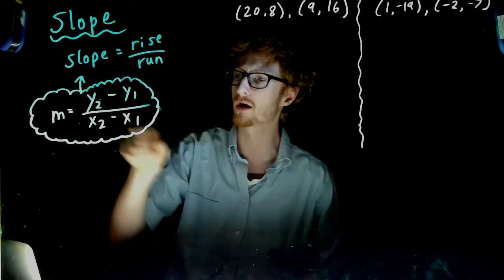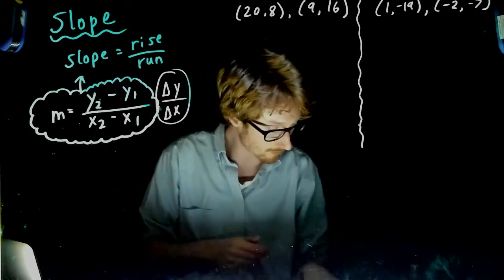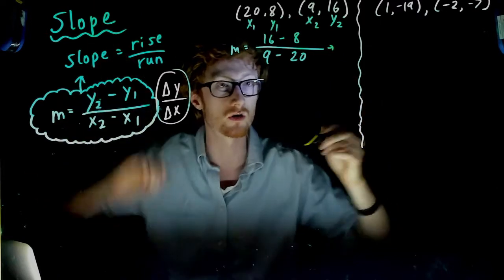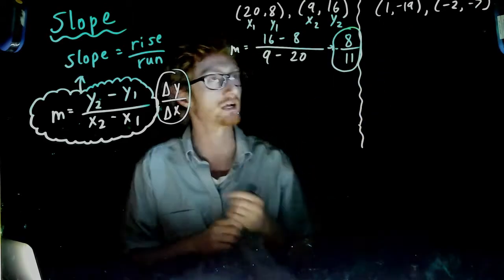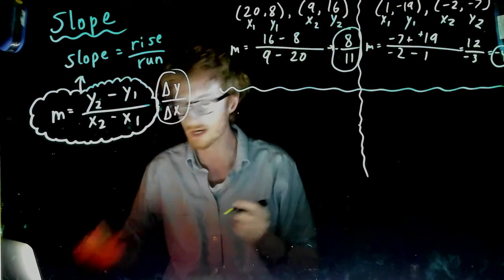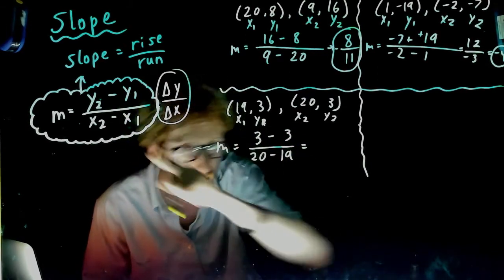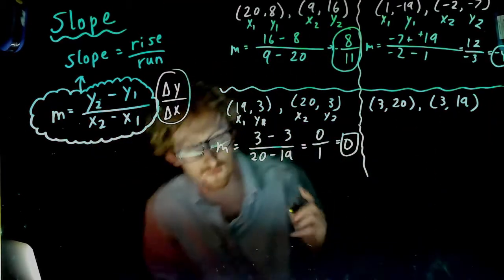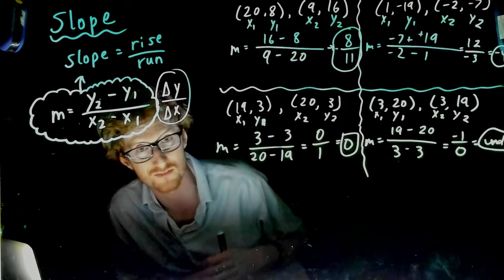Slope with 2 points